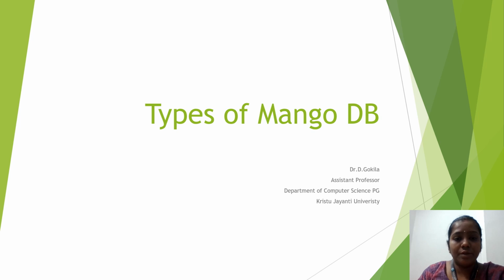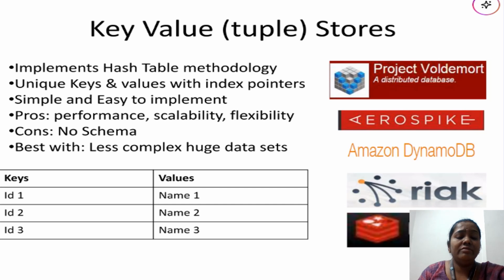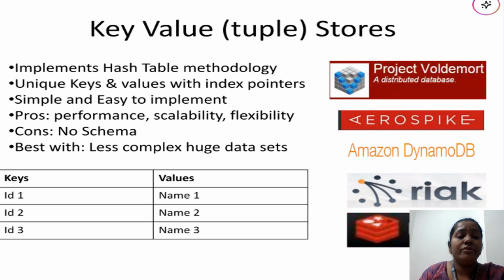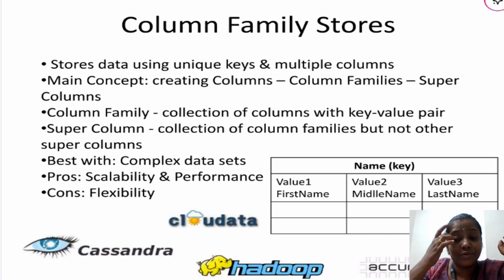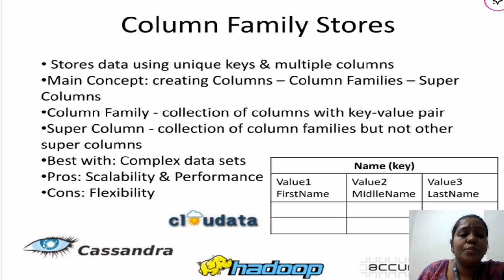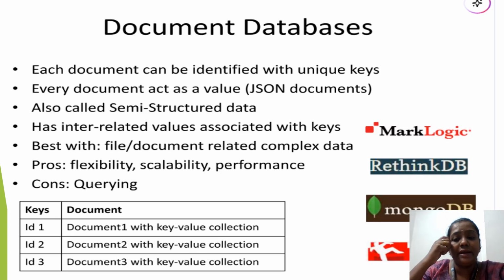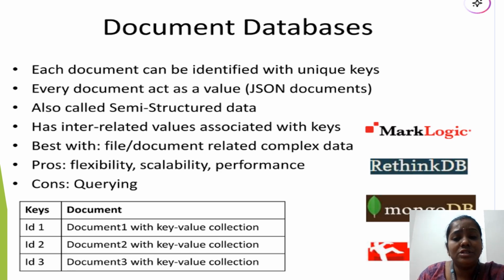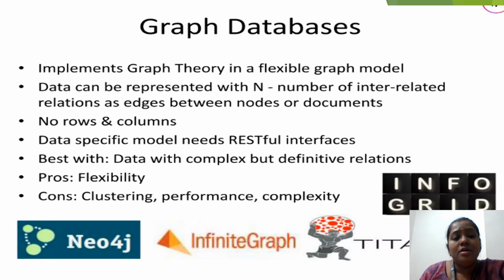Types of Mango DB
Column Databases
Graph databases
Document Databases